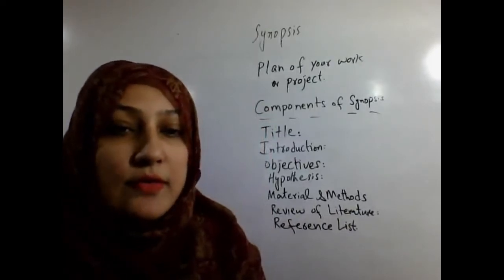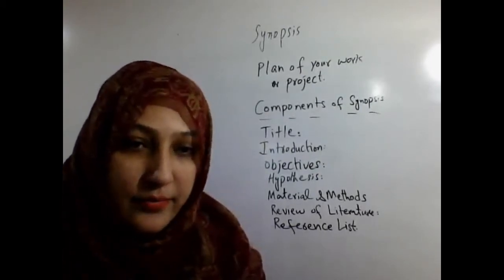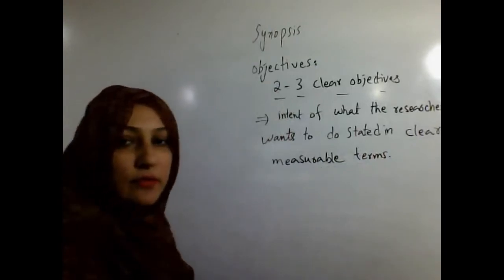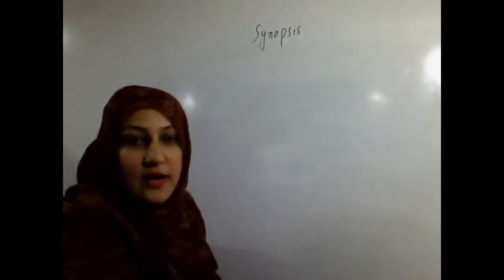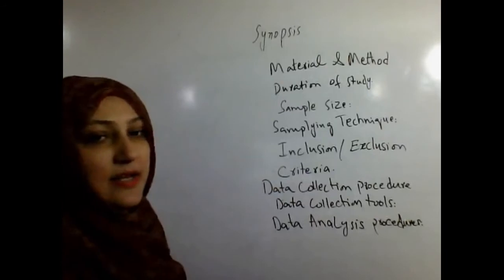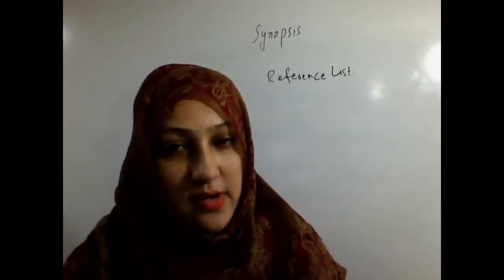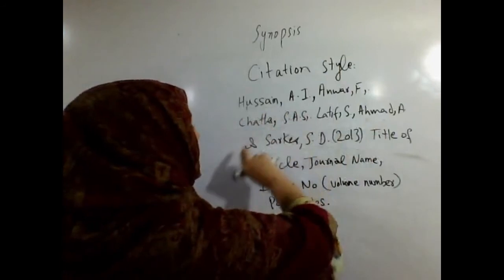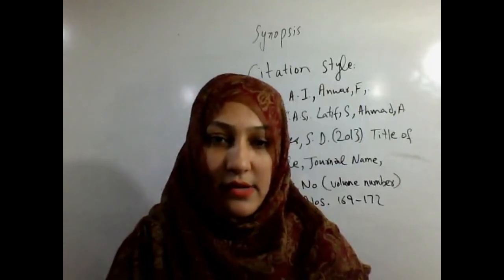Synopsis and its components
Description of Synopsis and its components